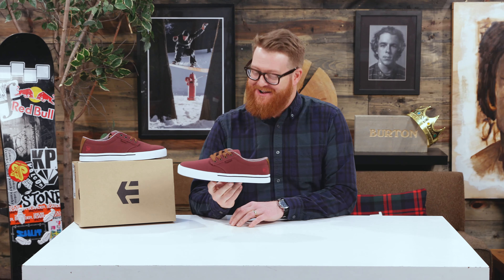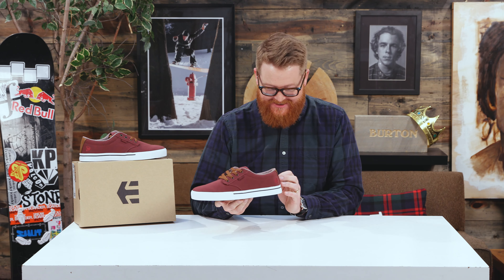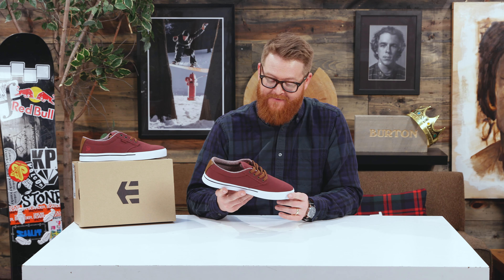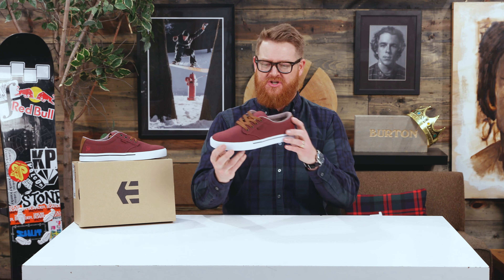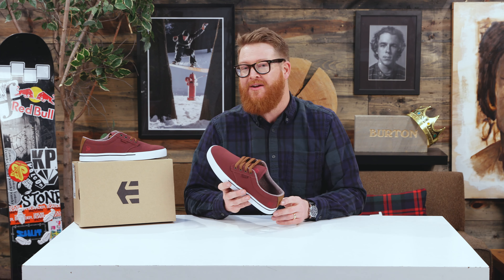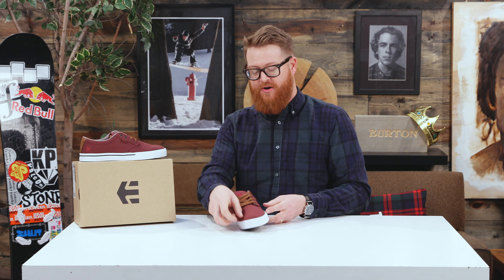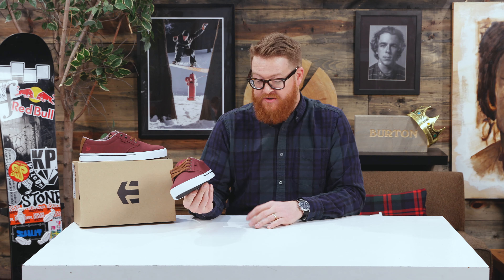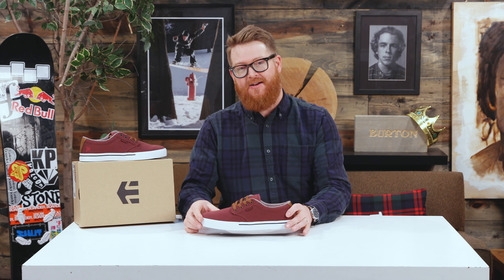Etnies Jameson 2 Eco Skate Shoes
The Etnies Jameson 2 Eco Skate Shoes are a low profile shoe that have a decent flex. The upper is canvas and there's double reinforced stitching.